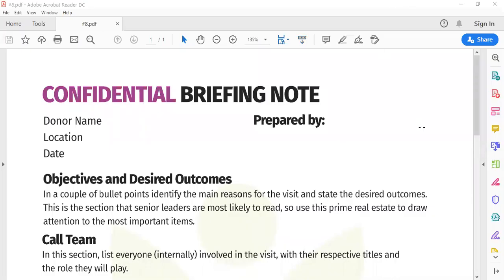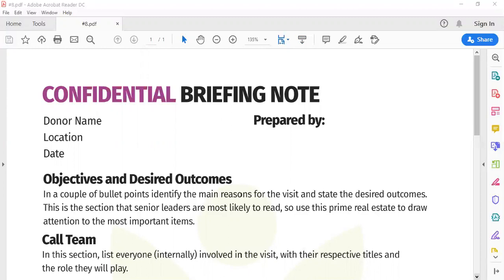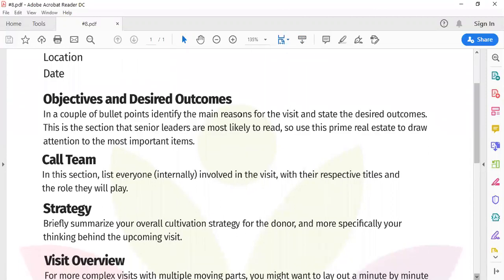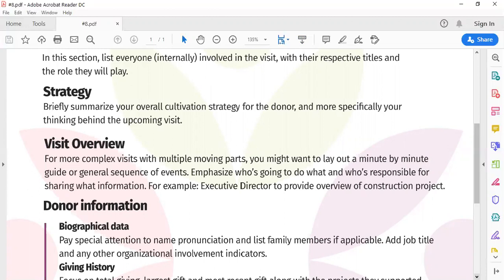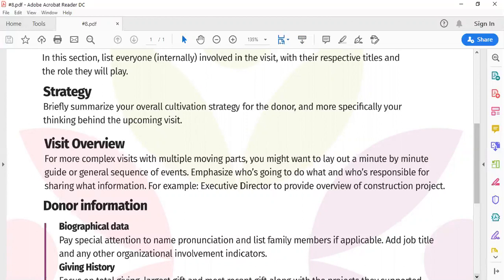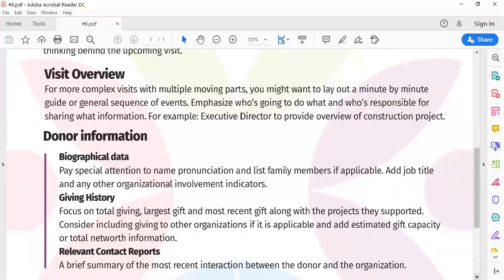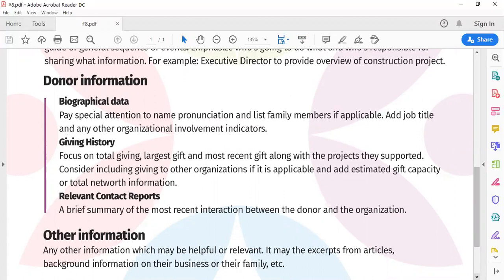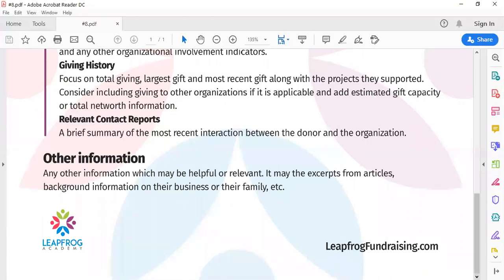Module 3: Sample briefing note